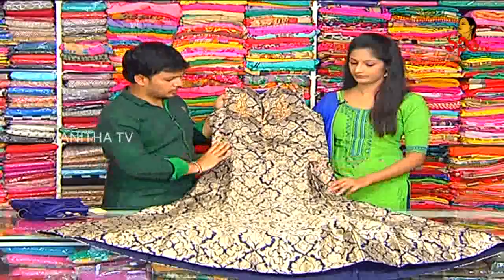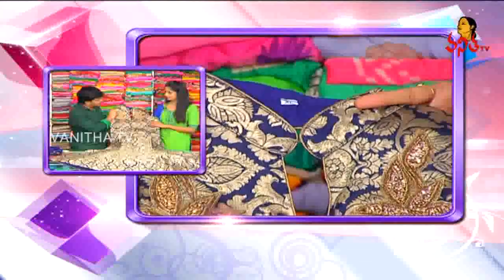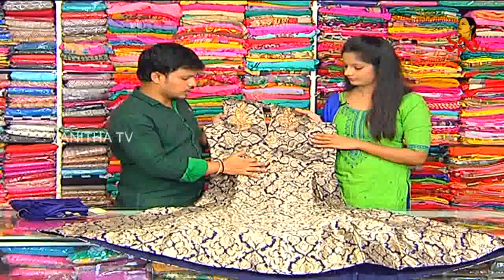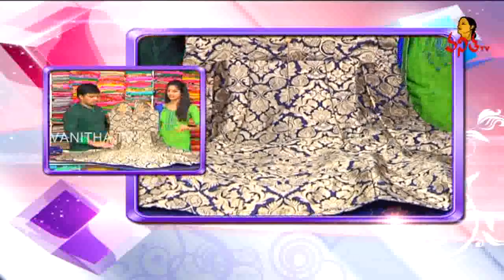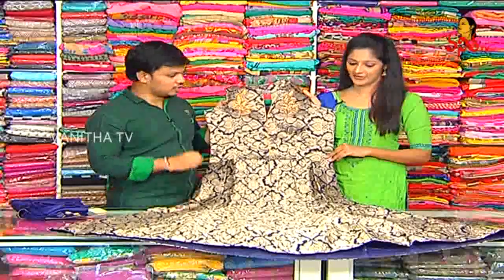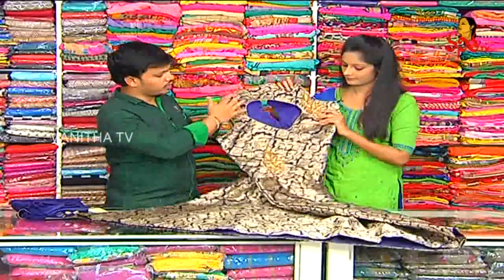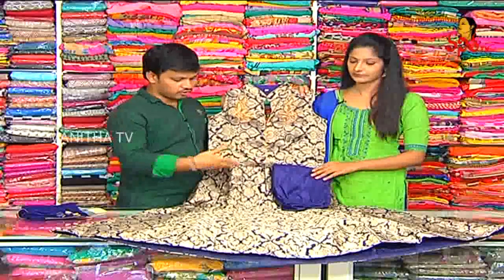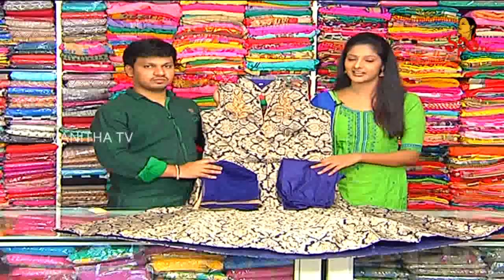Party Wear Full Gear Dress || New Arrivals || Vanitha TV